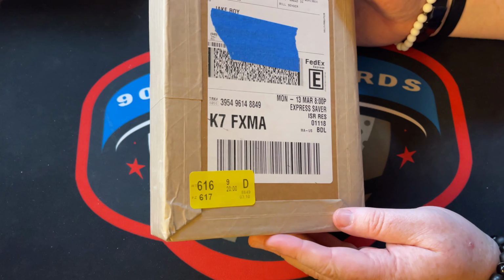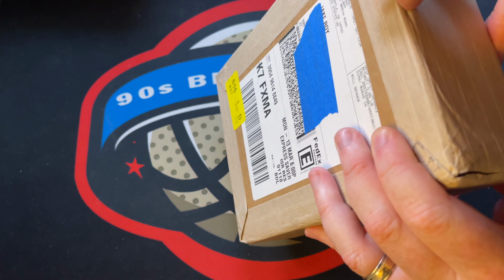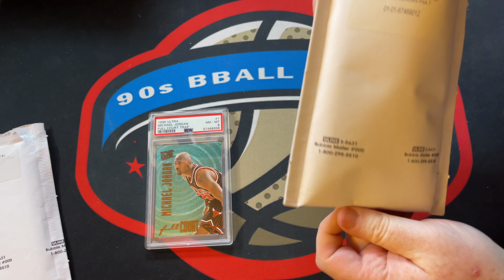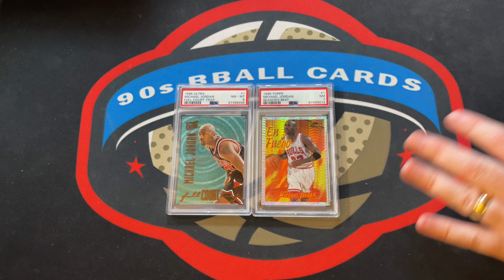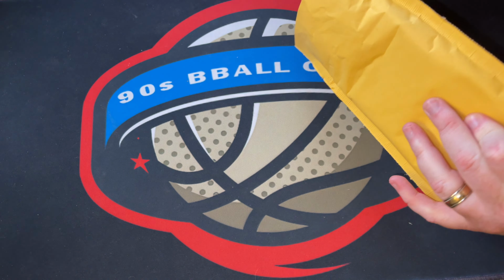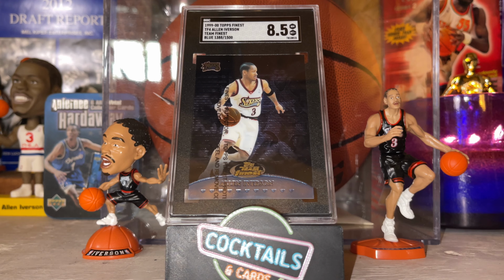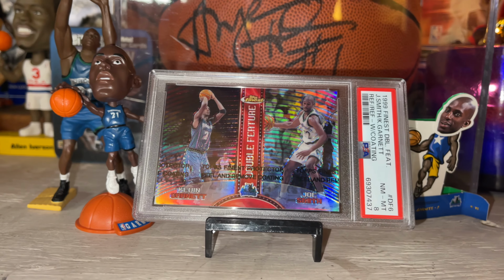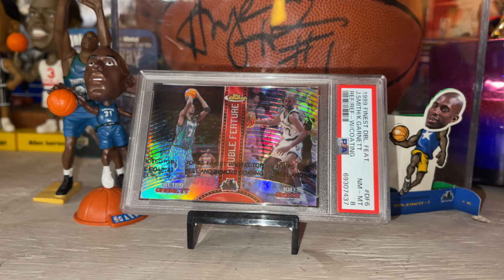My 1st Goldin Auctions Unboxing! | [ E 295 ]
Have you ever bought anything from Goldin Auctions? I hadn’t until now! Join me for the unboxing. See how the cards are packaged and what I got as well as why I got what I did.